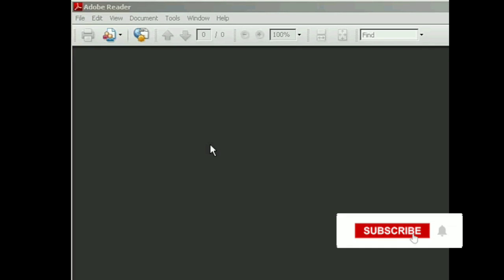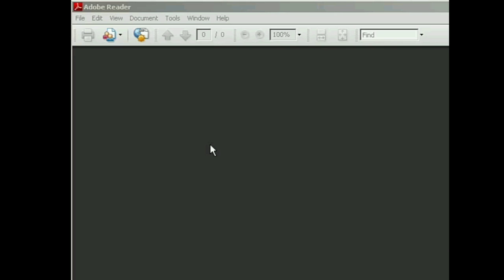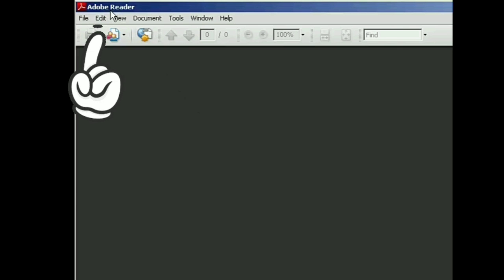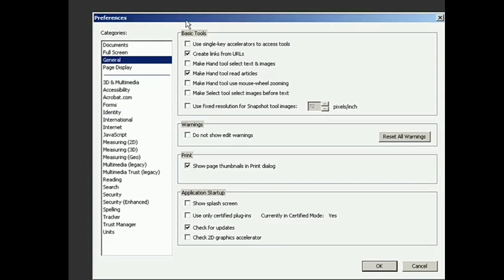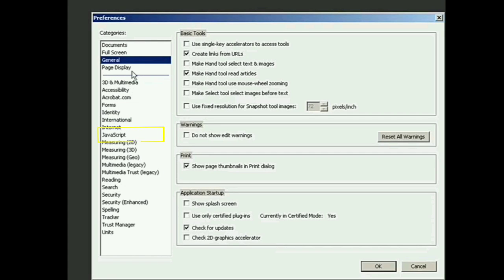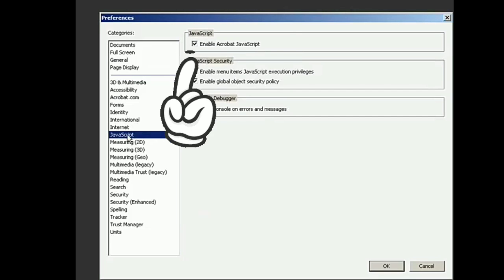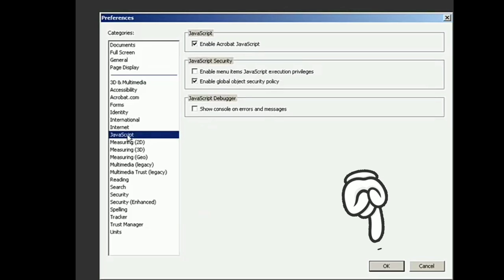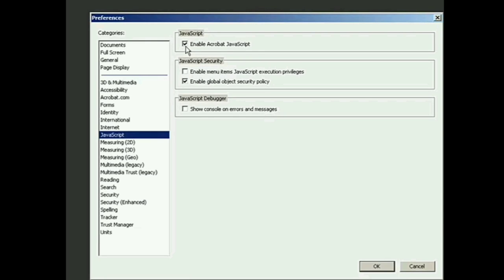How To Remove Javascript From PDF